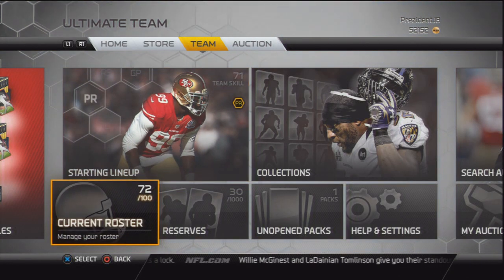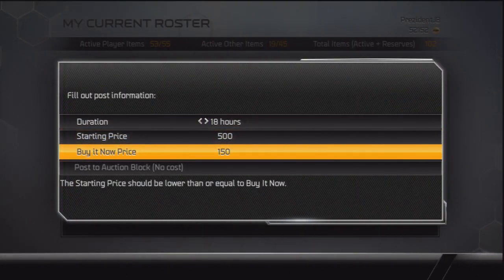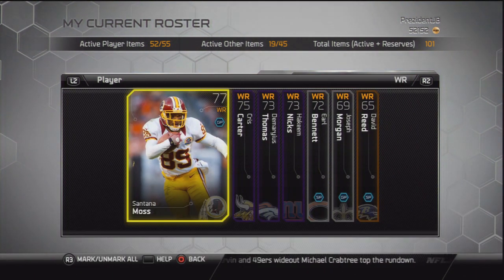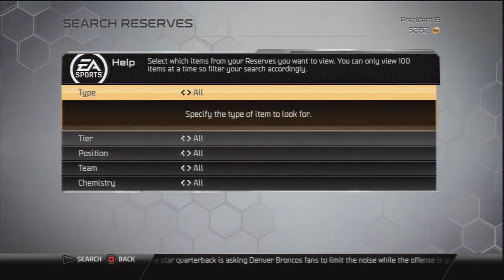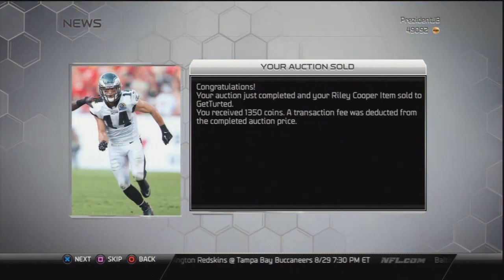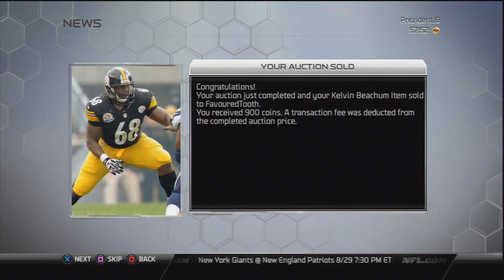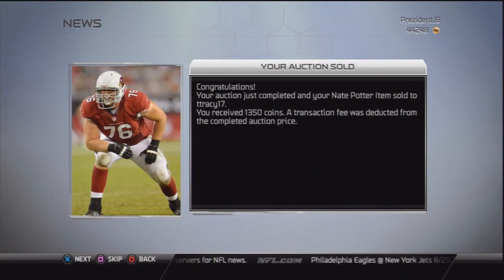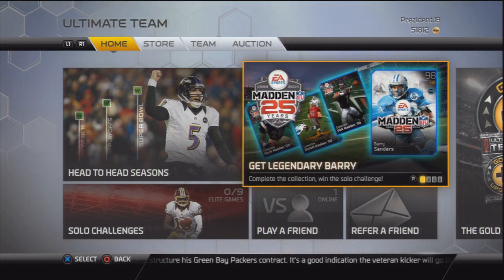Madden 25 Ultimate Team | How to Make Easy Coins Ep: 5 Bronze Player Method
Hey guys ! Check out this MUT video on how to earn some coins off of bronze players for your Madden Ultimate Team. It would be smart to do this right away to take advantage of the market early on in the game.